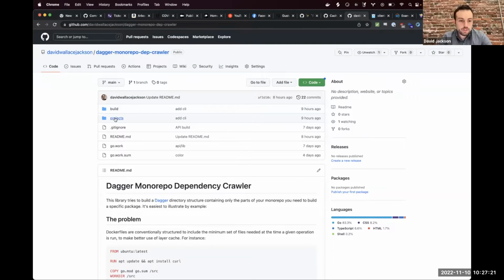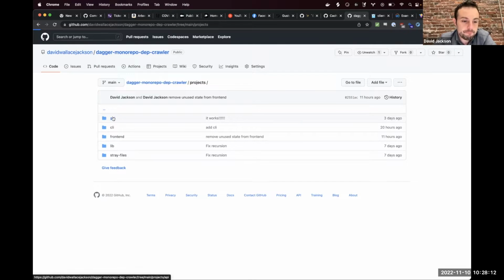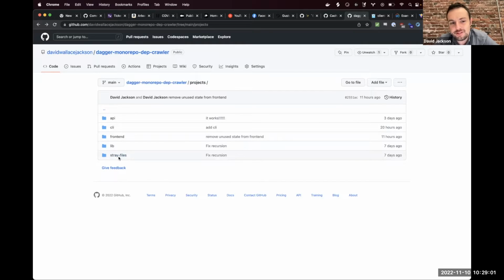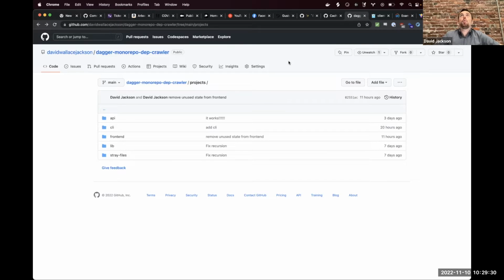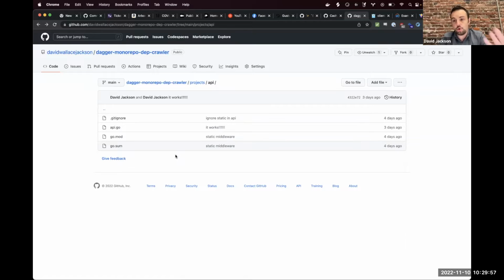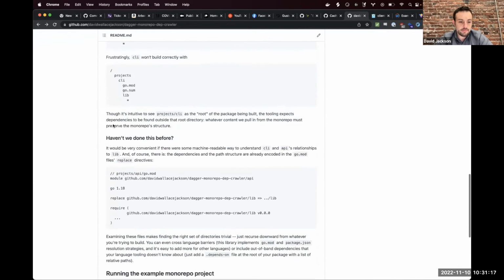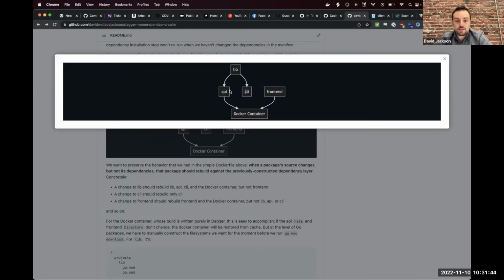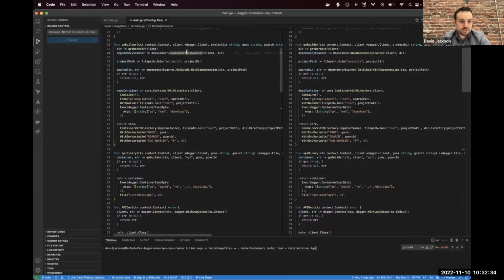Implementing Dagger into a Monorepo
During our community call, David Jackson shared his experience trying to implement Dagger into his company's monorepo during his company's hackathon.

Want to join the community call or share your Dagger experience with the world?